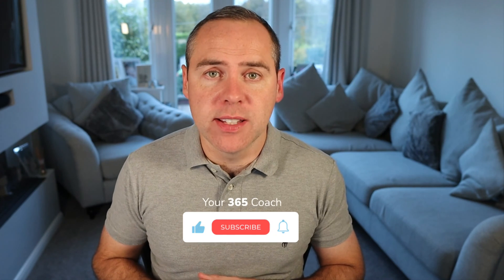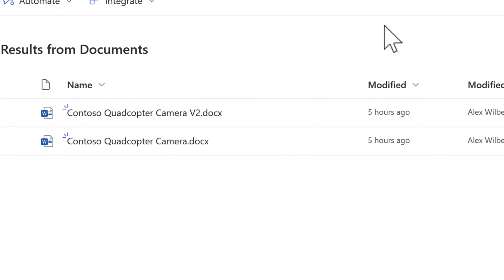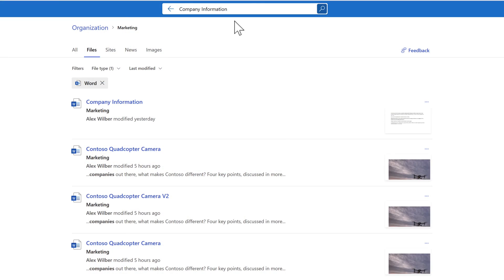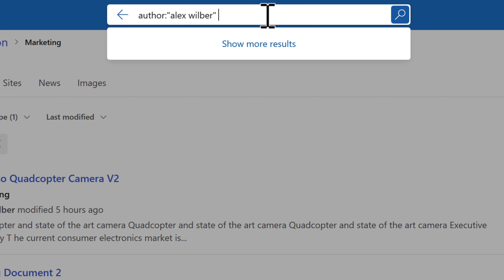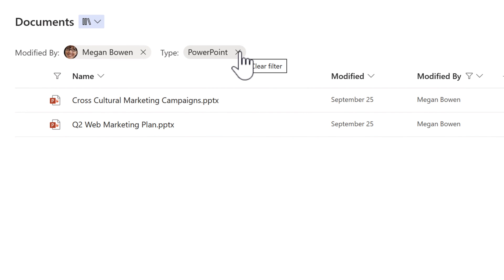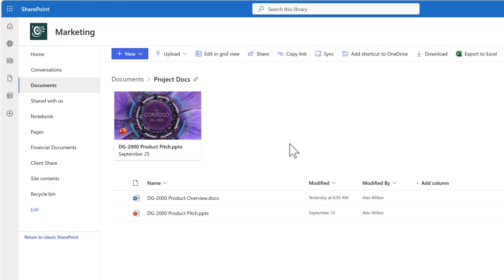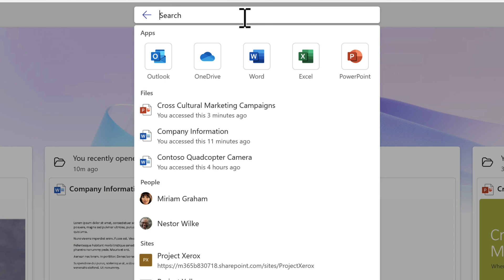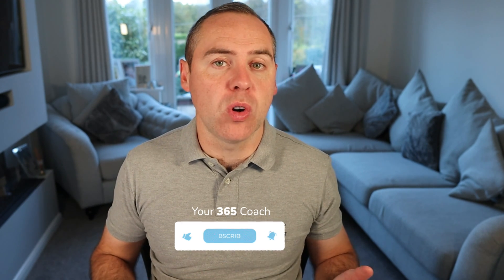How To Quickly Find Files in Microsoft Teams and SharePoint (2023)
Struggling to locate and find your files in Teams and SharePoint? Then say goodbye to the frustration of endless searching with our latest tutorial! Let's dive into the top five ways to quickly and efficiently find your documents and files. Whether you're a beginner or a seasoned SharePoint Pro, these tips will supercharge your productivity and transform your Search skills.

In this video, we cover:

👨‍🏫 The Ins and outs of the Search Box in Teams and SharePoint

👨‍🏫 Advanced SharePoint Search techniques using Keyword Query Language (KQL)

👨‍🏫 How to filter and sort through Document Libraries in Seconds

👨‍🏫 Tips for pinning and favouriting files for quick access in SharePoint and Teams

👨‍🏫 Leveraging Bing Search Integration for comprehensive results across Microsoft 365

📚 Boost Your Skills Further!
Download our FREE Microsoft 365 eBook for in-depth guides and tips

👨‍🏫 Looking for 1:1 Coaching?
to learn more about our personalised coaching sessions and courses designed to maximise your Microsoft 365 expertise.

🎥 Chapters:

00:00 Introduction
00:47 Using Keyword Search in Teams and SharePoint
04:59 Using Advanced Search and Keyword Query Language in SharePoint
08:38 Using Filters in SharePoint Libraries and Folders
10:21 Pinning and Favouriting Files in SharePoint, Teams and OneDrive
13:49 Searching the Microsoft 365 Tenant for All Files
16:23 Summary